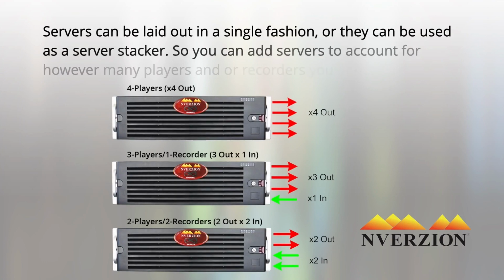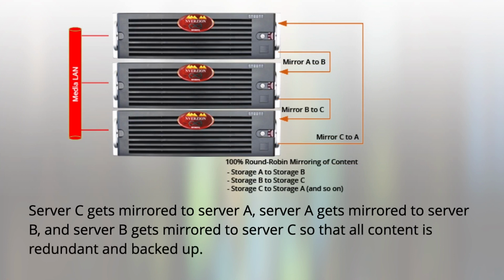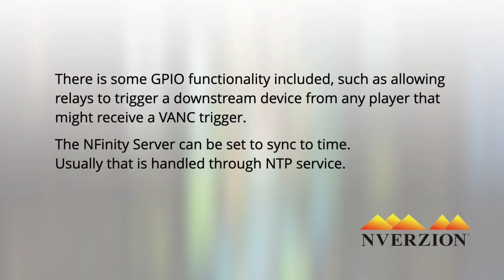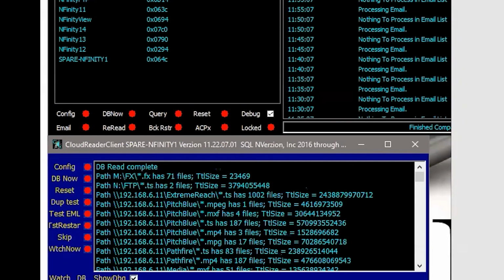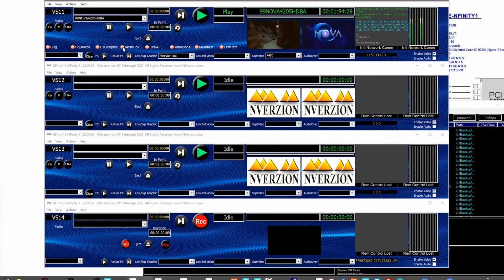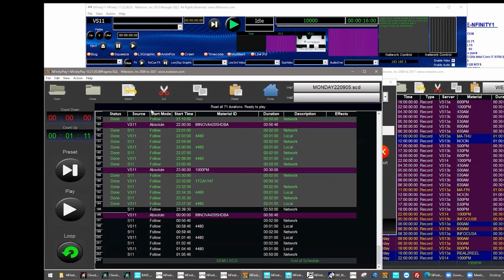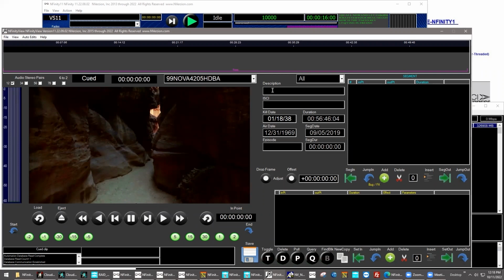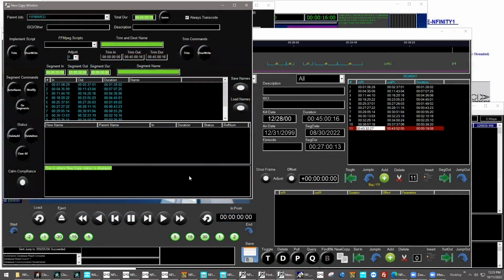NFinity Video Server - Setup and Demonstration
Setup and Demonstration of the NFinity Video Server package - 2023.